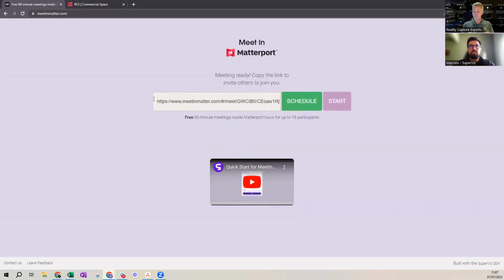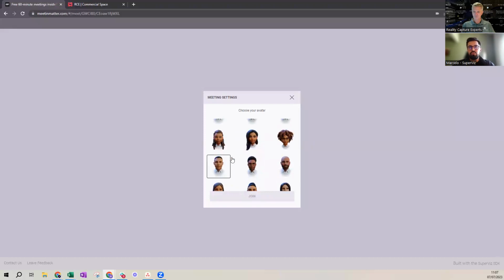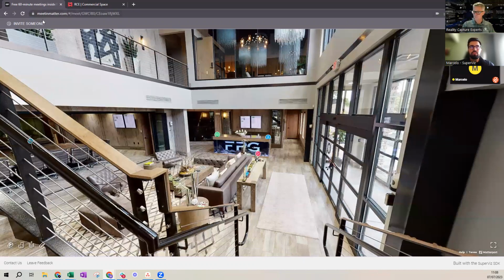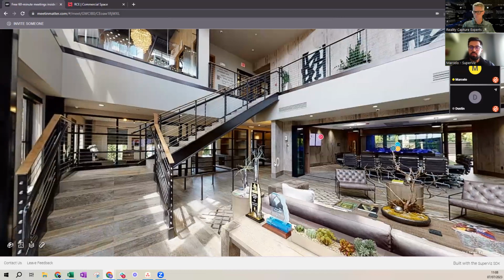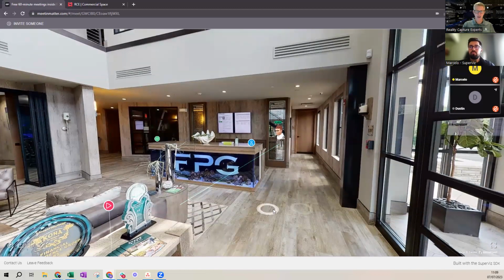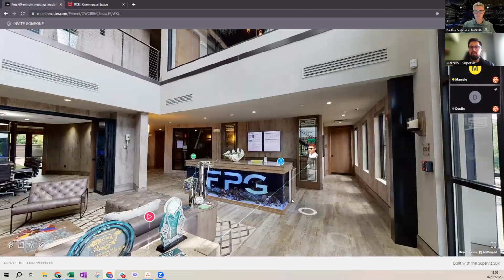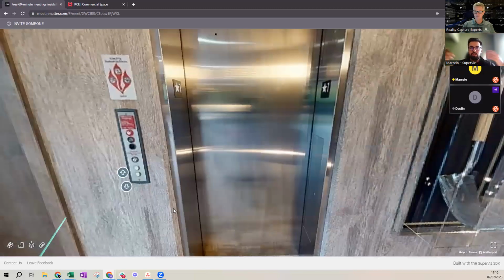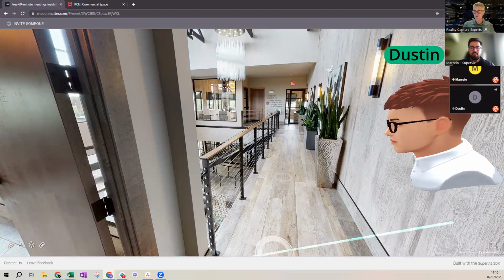SuperViz + RCE | Meet_In_Matter **FREE TOOL**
SuperViz is a programmable collaboration solution that emphasizes Digital Twins and 3D content. It enhances web applications with real-time interaction capabilities by providing integrated features such as seamless video conferencing, avatars, and synchronous collaboration, transforming single-player experiences into multiplayer. SuperViz offers an SDK (Software Development Kit) that can be applied to a variety of use cases to improve customer experience and collaboration.

* Centralized Matterport 3D Capture Services
Reality Capture Experts specializes in centralized execution and managed services for companies and organizations requiring 3D digital twins, virtual tours and property documentation across all industries and locations.

* Centralized Scanning Services for any Location
Our growing GLOBAL network of managed 3D capture service partners utilize immersive 3D camera technology to provide your company with a one-stop, centralized service experience for any project, in any location.

- Dedicated Account Managers
- Matterport Trained & Vetted Technicians
- Managed from Scheduling to Asset Delivery
- Strategic Growth and Expansion
- Project Development and Consulting
- Customized Support

Let's have a conversation!